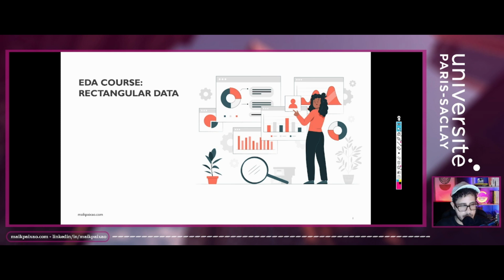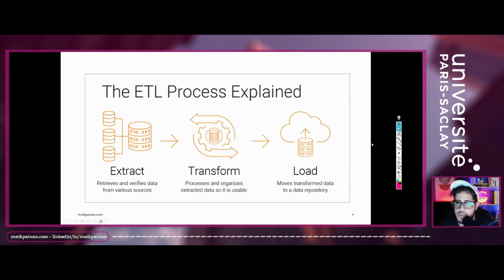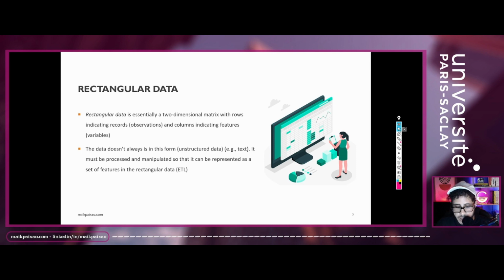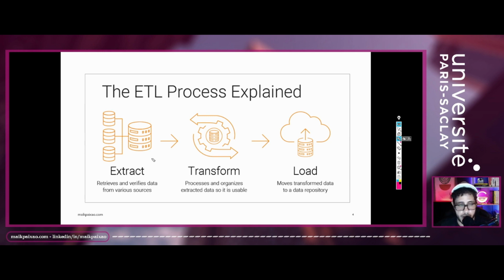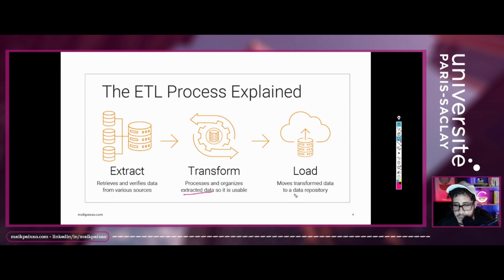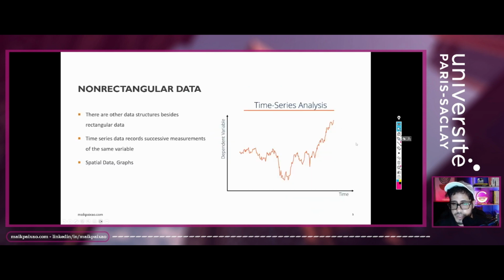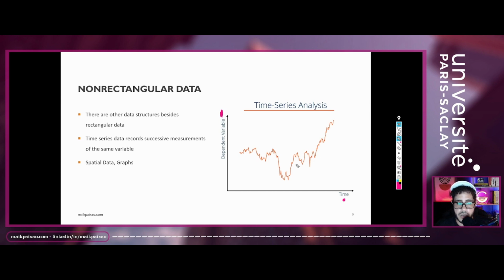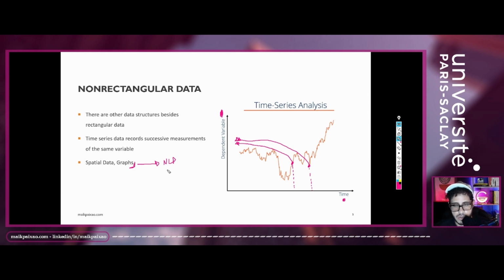Exploratory Data Analysis Course: Rectangular Data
Exploratory Data Analysis is an approach in statistics that uses various techniques to maximize insight into a data set. EDA is about exploring, questioning, and visualizing data to discover underlying patterns, spot anomalies, and test hypotheses. It is a critical first step in analyzing the data from experiments, surveys, and other sources.

Why Rectangular Data?

Rectangular data, commonly seen in formats like CSV or Excel files, consists of rows and columns. Each row typically represents a different observation or record, and each column represents a different variable. This format is highly versatile and widely used in various industries for data analysis, making skills in handling such data highly valuable.

This class is perfect for students, data analysts, budding data scientists, and anyone interested in understanding data analysis. Whether you're starting from scratch or looking to enhance your skills, this course will provide valuable insights and practical skills.